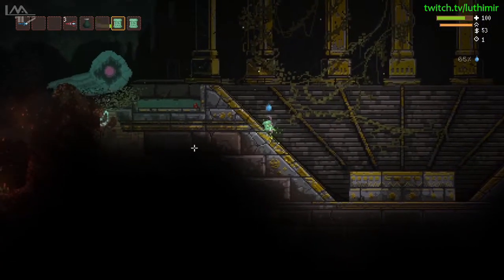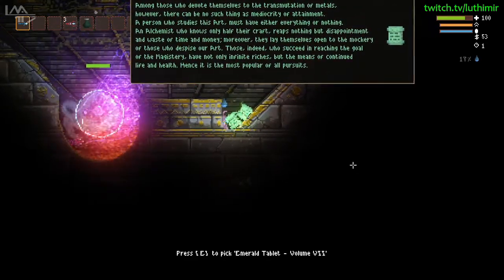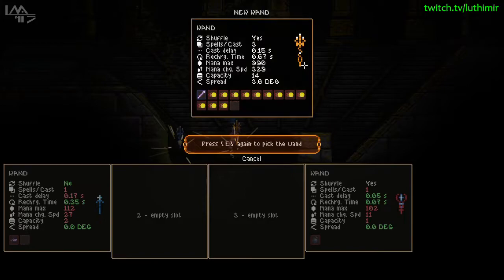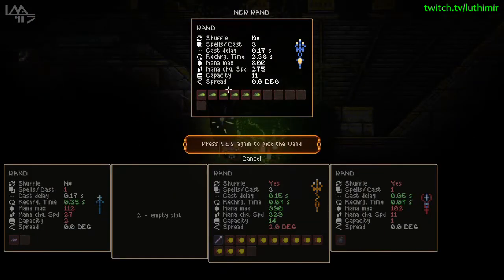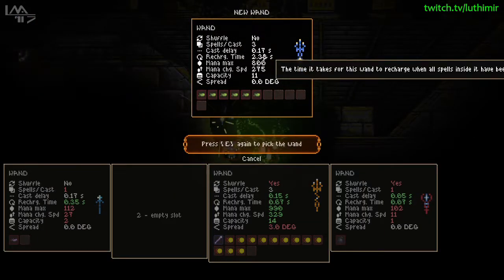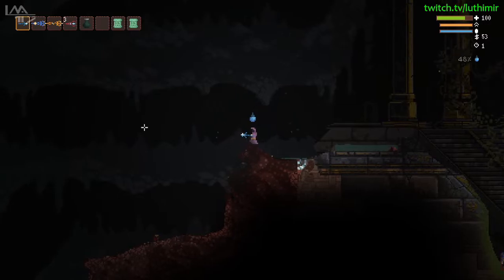Noita - Easy Pit Boss Kill = Epic Start - Cheese The Connoisseur of Wands with ease!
I've been practicing this Pit Boss (cheese) kill technique and wanted to share with the Noita community. All you need to pull this trick off is a means of crossing the lava lake (water), two tablets that the game will provide, and a little bit of patience.

I'm aiming to put out more Noita content soon.

Note: If you're playing the current version of Noita, this trick was patched out in the Epilogue 2 Update in April of 2024.